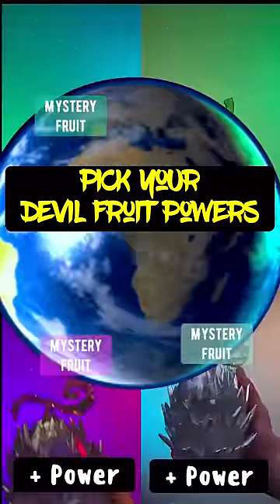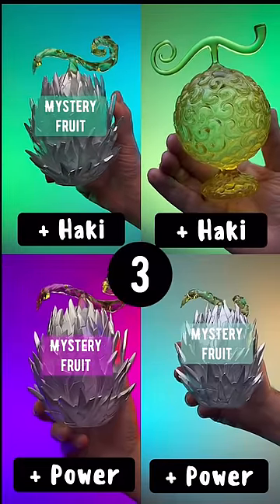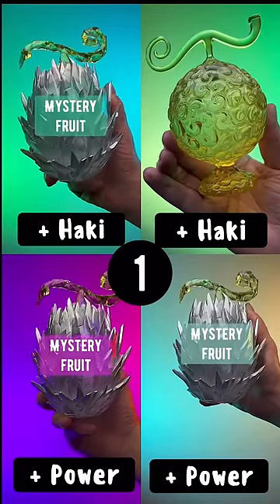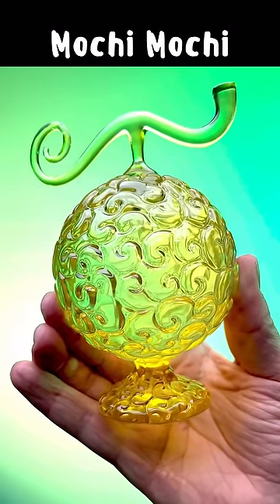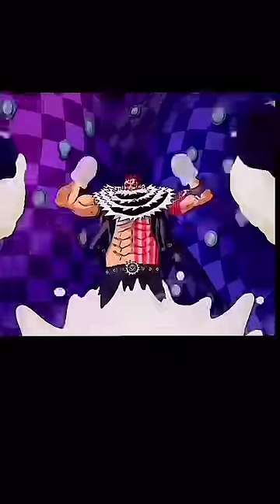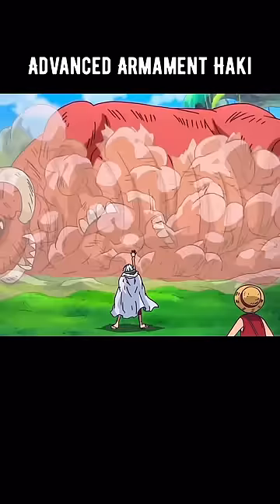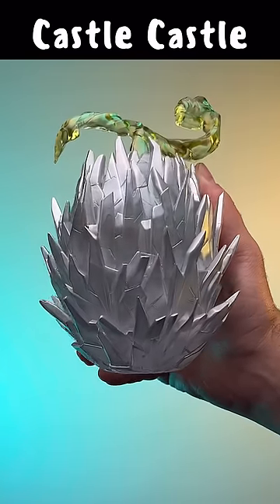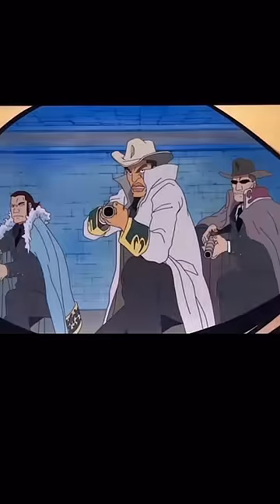Ep 80 | If your the only person on Earth with Devil Fruit Powers From One Piece#onepiece